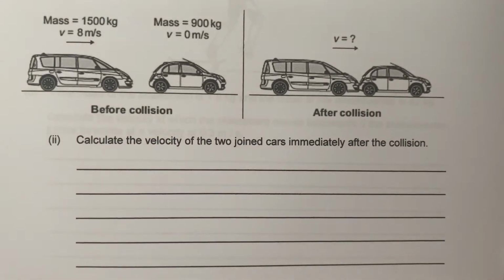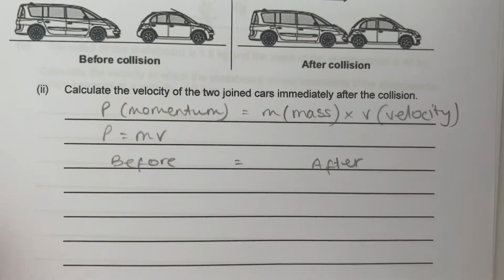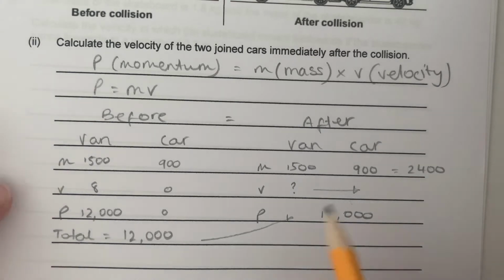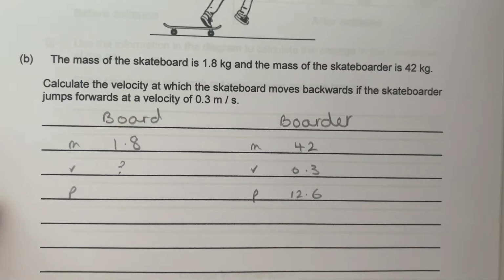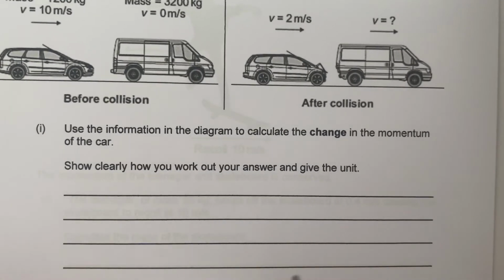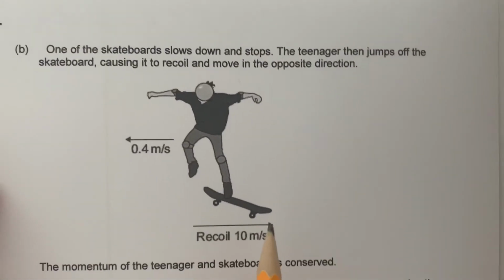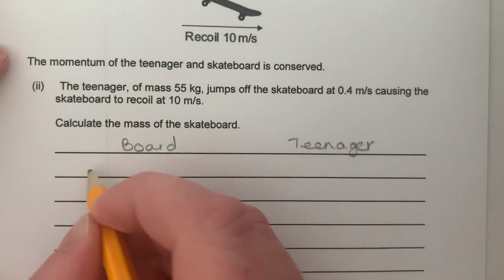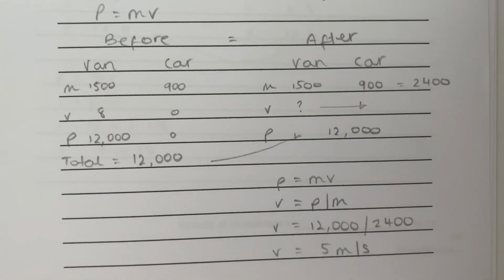Physics - Forces - Momentum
Help with momentum calculations